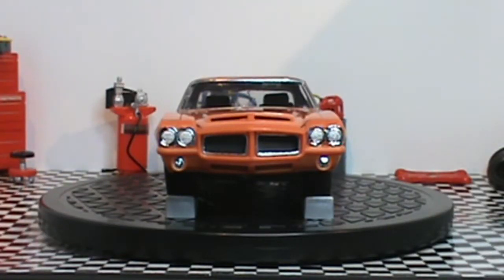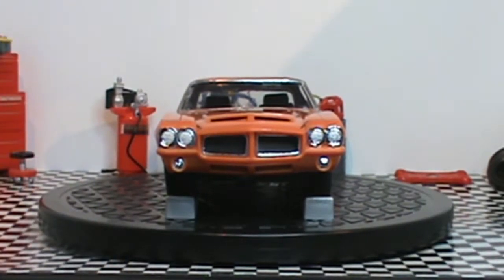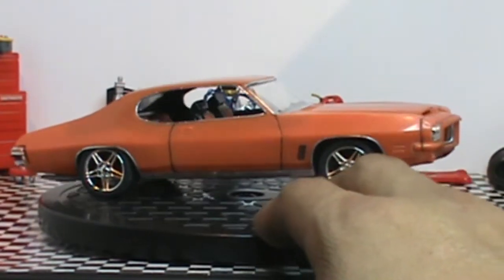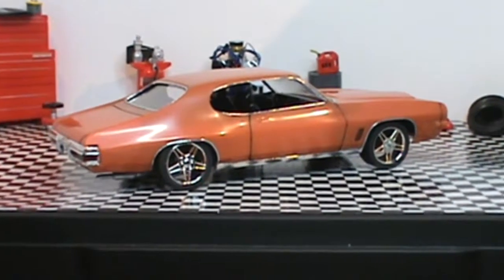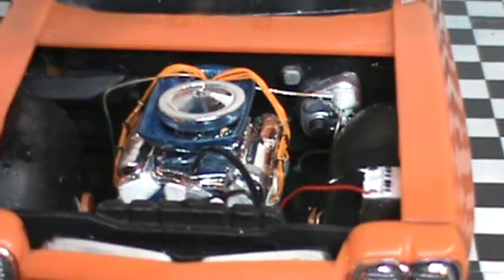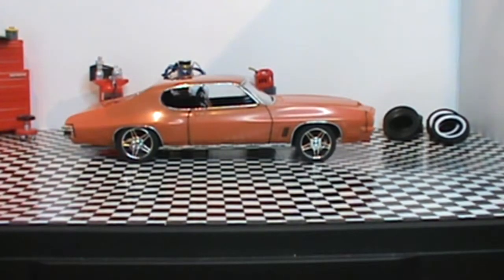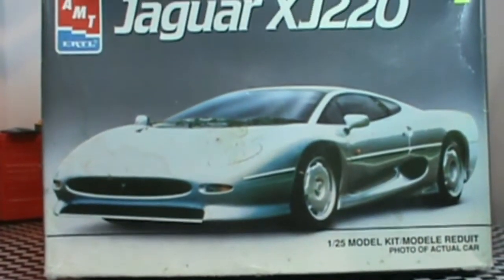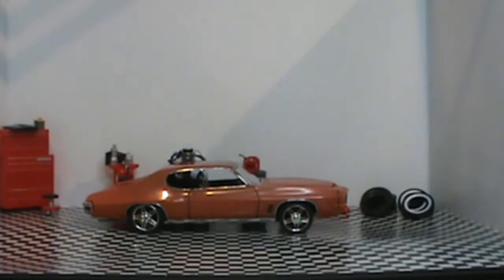Naked Styrene Final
Ok I have tried to upload this video like 6 times. I finally finished my 1972 Pontiac GTO, it was sanded n polished its what i mostly paid attention to. The BMF is not that great but i will keep practicing. Thanks for the tips n suggestions i have learned a lot from this.